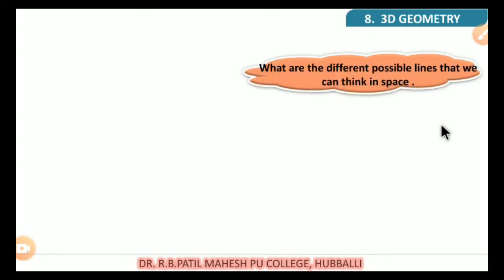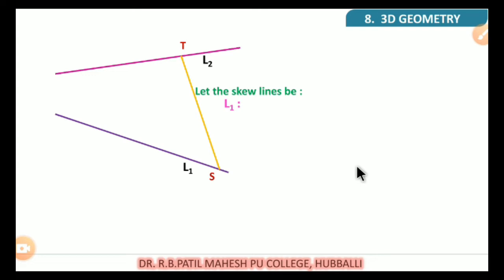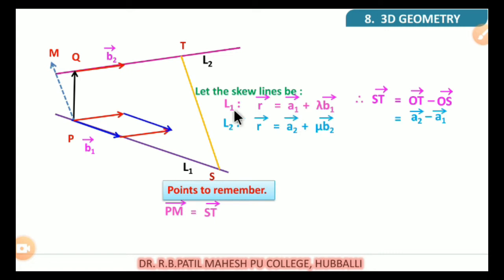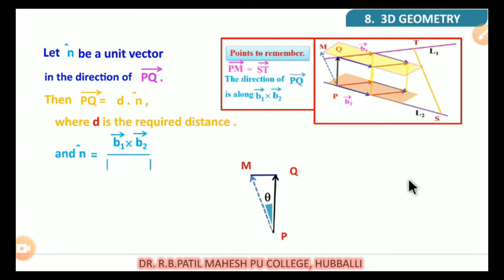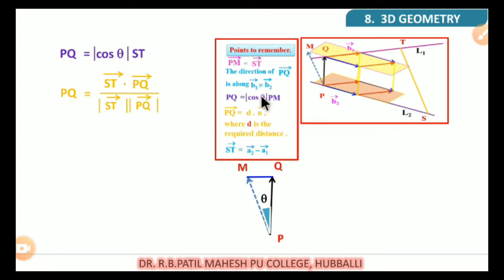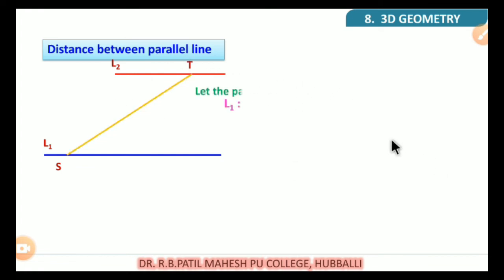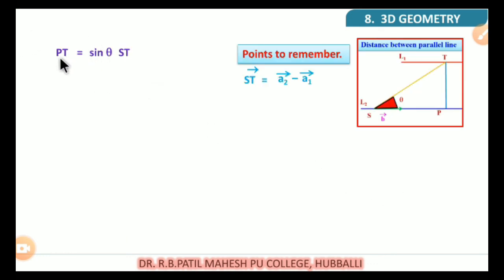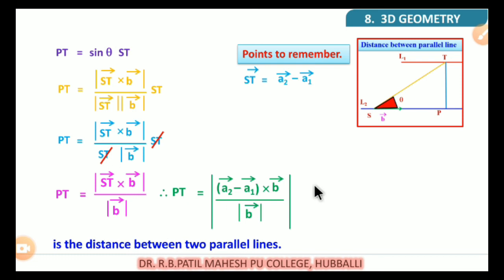3D Geometry Lecture 8